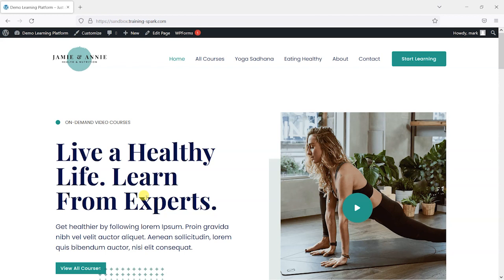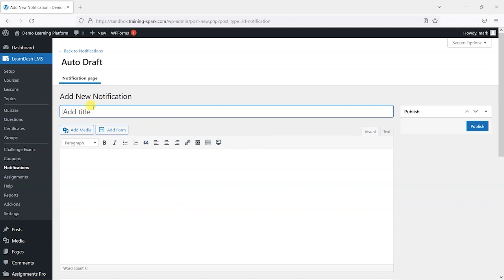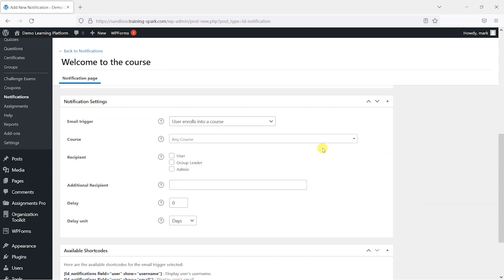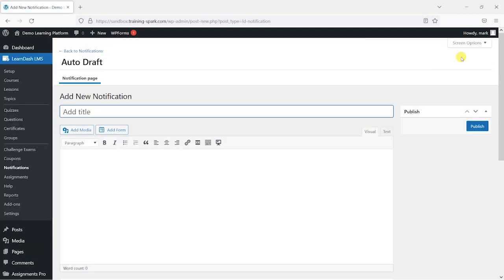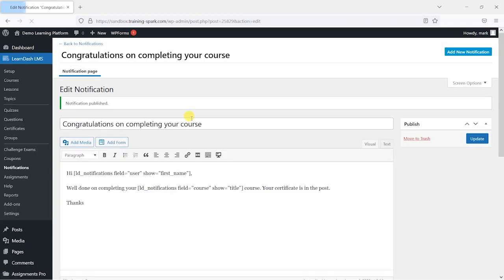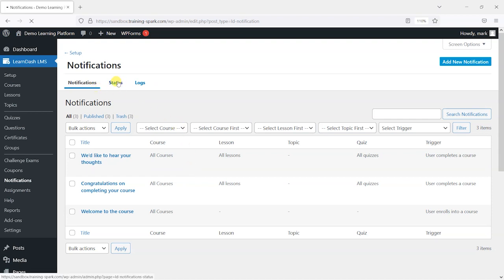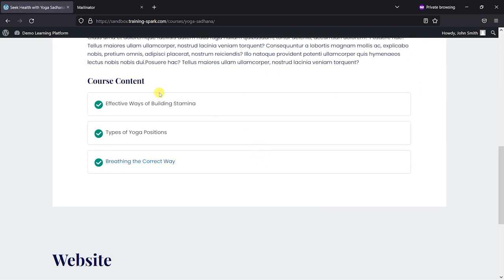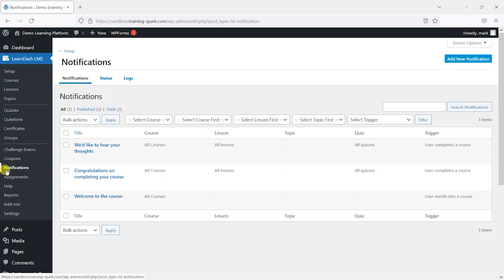How to send out email notifications from LearnDash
Email notifications are a great way to make your online courses feel more personalised and help you provide great support to your learners. LearnDash have an add-on that lets you sent notifications from your LearnDash platform based on certain "triggers". We'll show you how to use it in this video.

0:00 - Introduction
0:40 - Installing the LearnDash Notifications Add-on
1:43 - Setting up notifications
4:43 - Personalising notification emails
7:30 - Sending delayed emails
9:48 - Plugin status and email logs
10:26 - Viewing the notifications as a user
13:10 - Summary